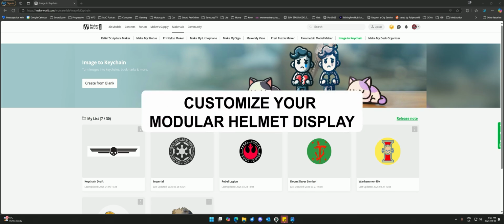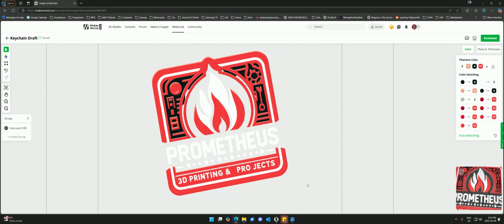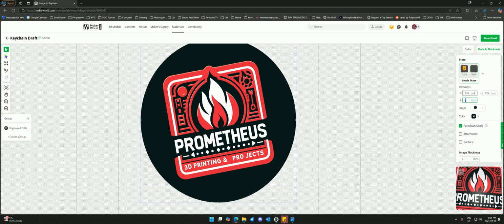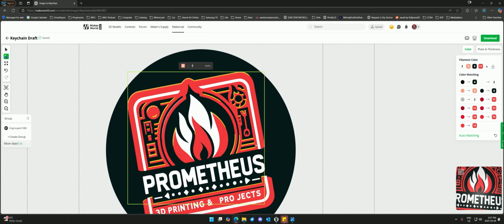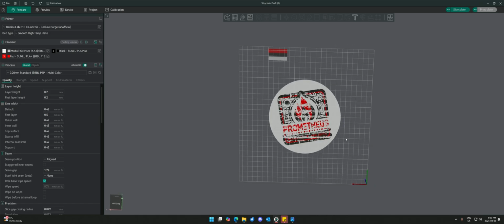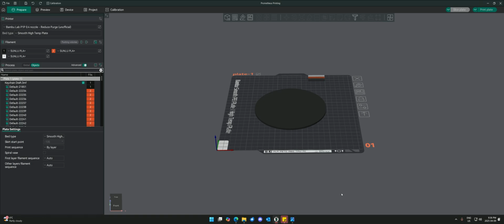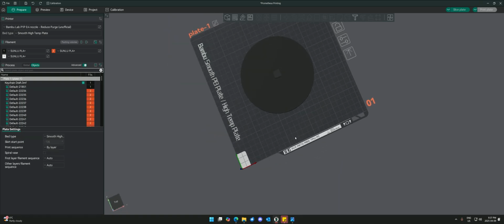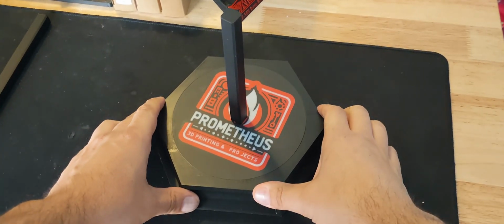Modular Helmet Display: Making your own Insert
Using Bambu's Image to Keychain tool you can create your own insert for the Modular Helmet Display

Etsy as purchasable item: